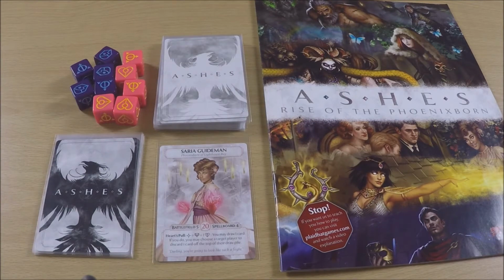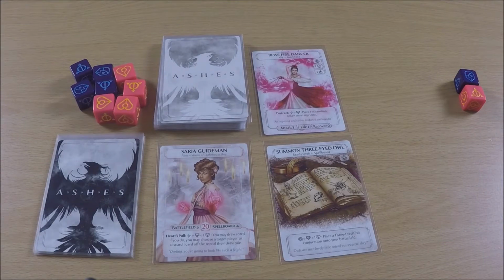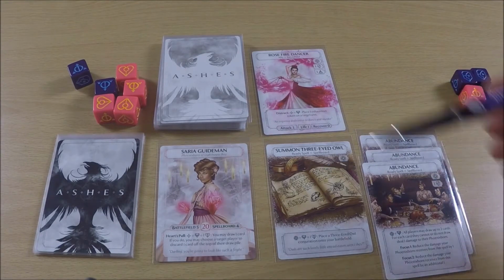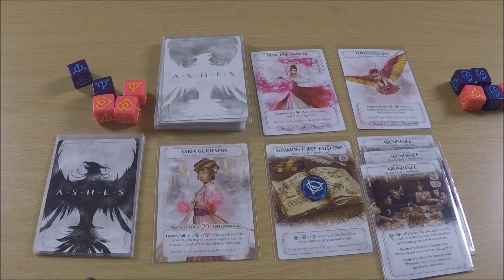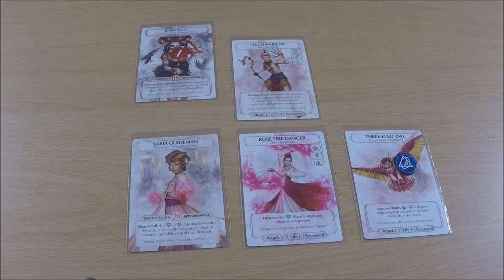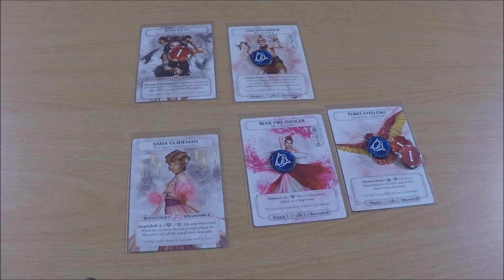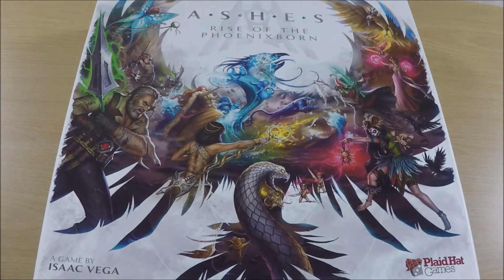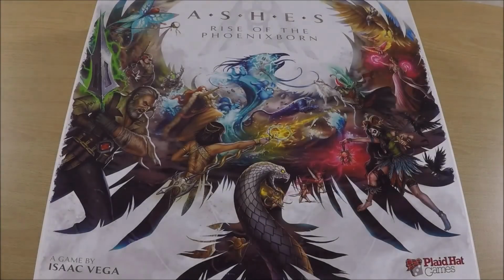Ashes: Rise of the Phoenixborn - First Impressions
My first impressions of Ashes: Rise of the Phoenixborn including a brief overview of gameplay followed by my positives and negatives and final summary.